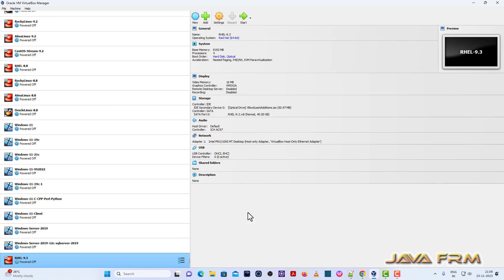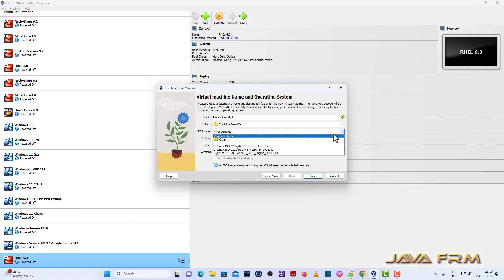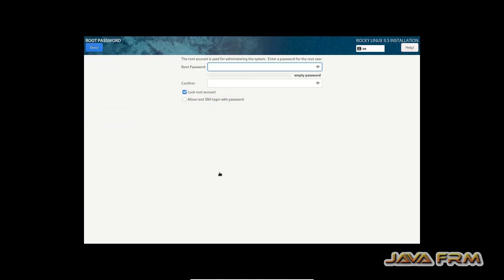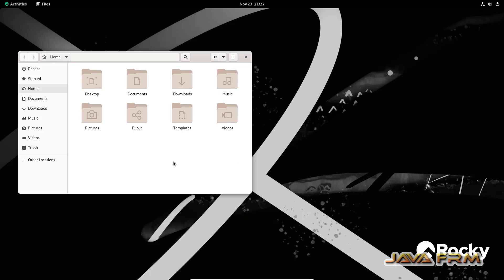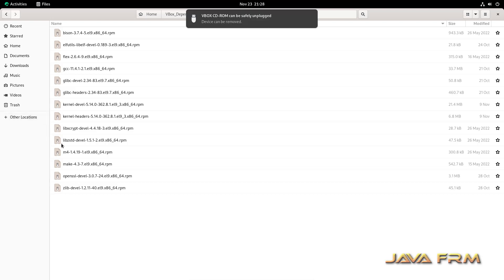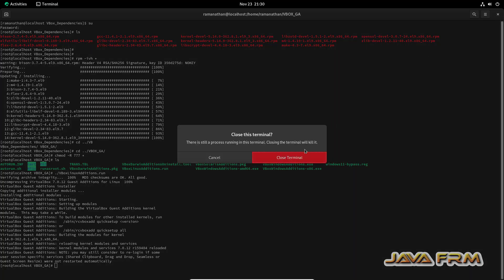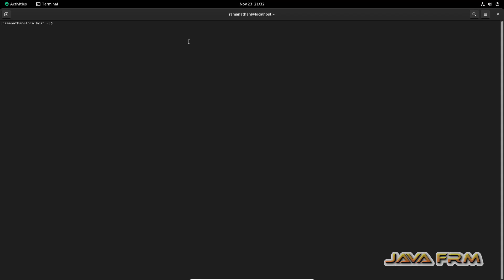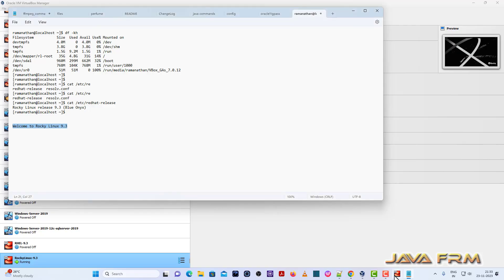Rocky Linux 9.3 Installation on VirtualBox 7.0 with Guest Additions step by step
In this video we are going to see how to install Rocky Linux 9.3 on VirtualBox 7.0 with Guest Additions step by step.
First download the Rocky Linux 9.3 DVD iso file website.

In this video we shown
1. how to install dependencies for guest additions
2. install guest additions from VBoxGuestAdditions.iso
3. how to enable Shared Clipboard.

First install the below rpm packages for VirtualBox GuestAdditions.

All above mentioned dependent rpm packages are available in Rocky Linux 9.3 DVD BaseOS/Packages and AppStream/Packages Directory.
After install check the screen resolution and shared clipboard functionality in Rocky Linux 9.3.